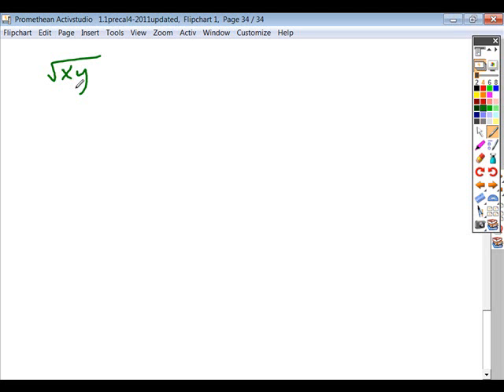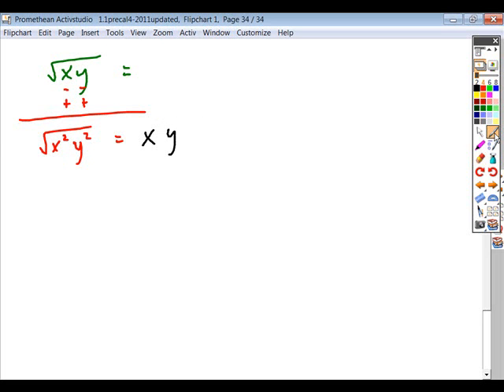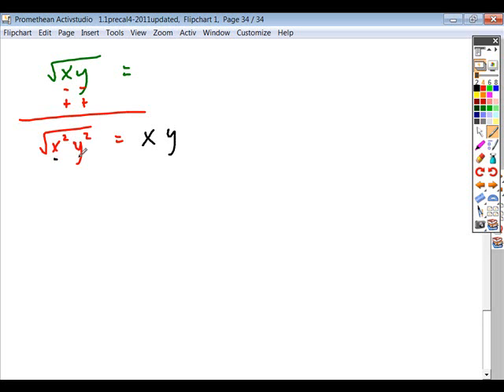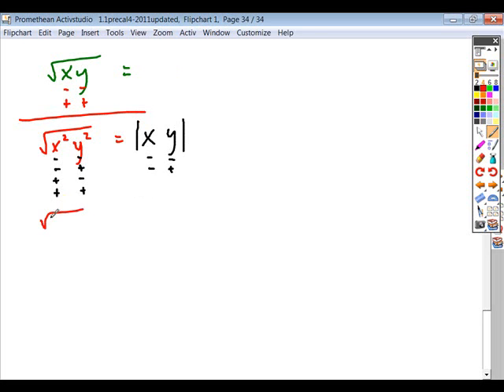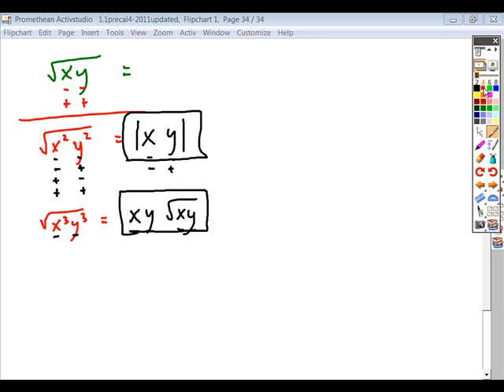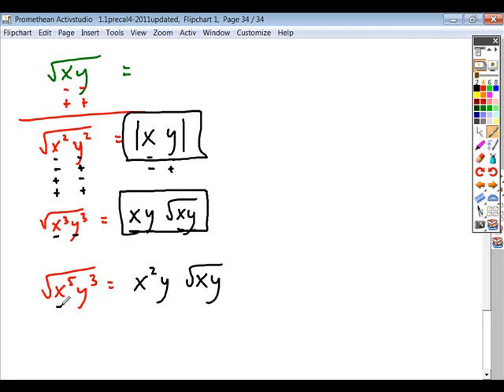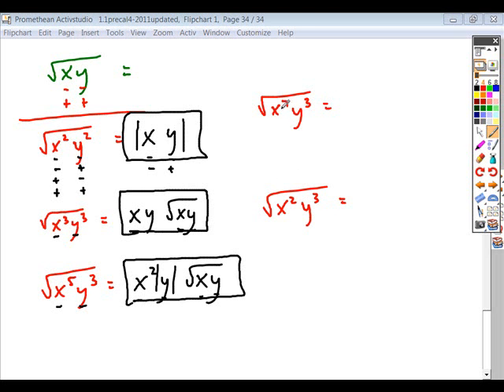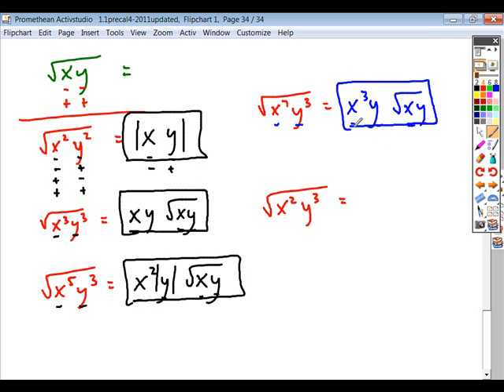2.2pre_simplify_sqrt_2var.wmv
2.2 precal prep simplify square roots - 2 variables